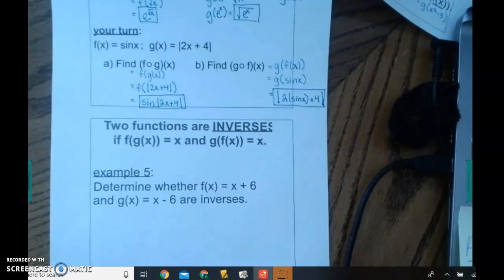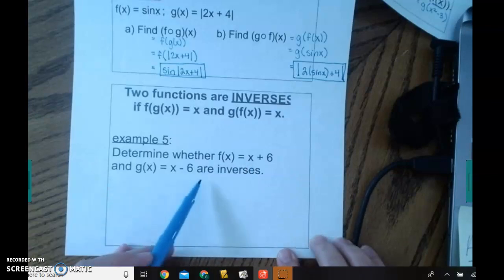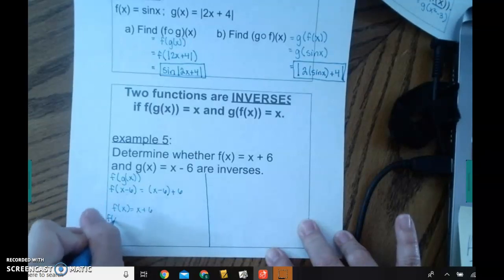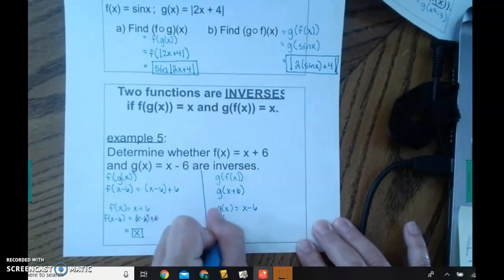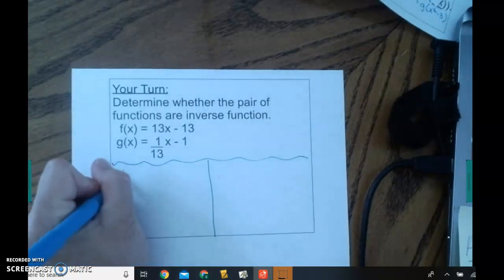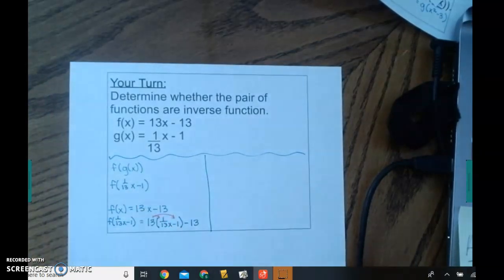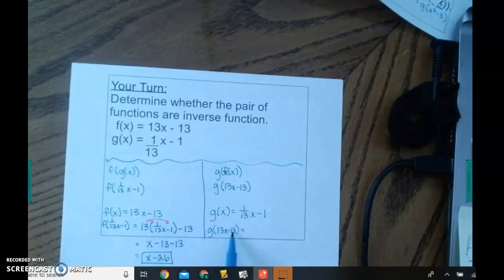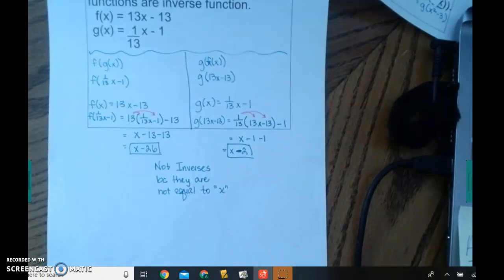M3 Unit 1 Day 5 Part 2